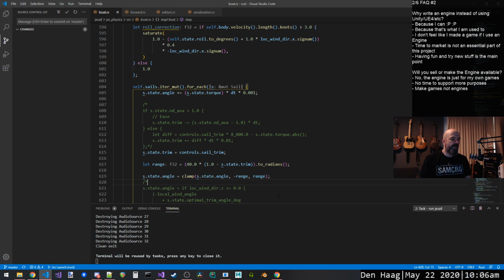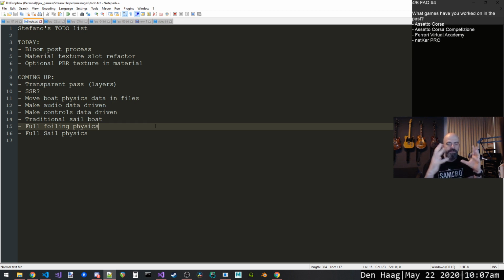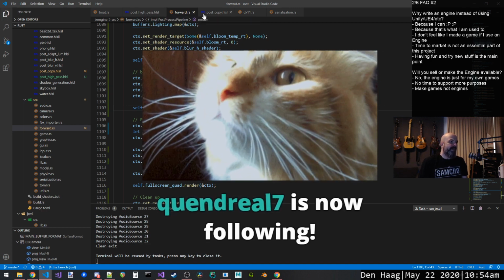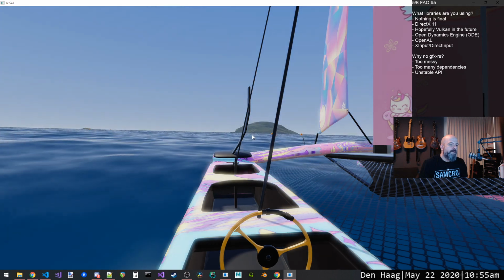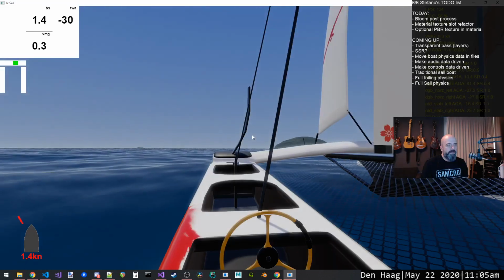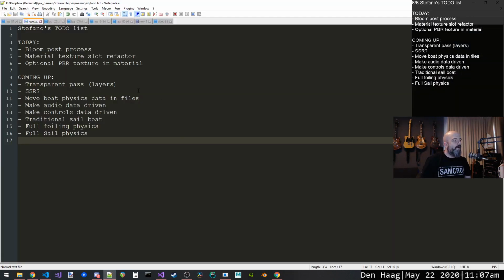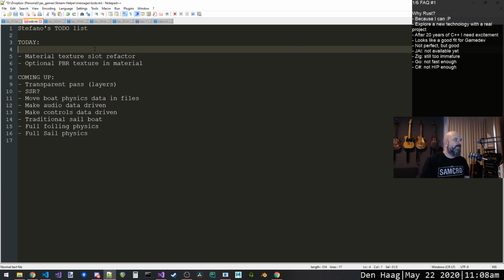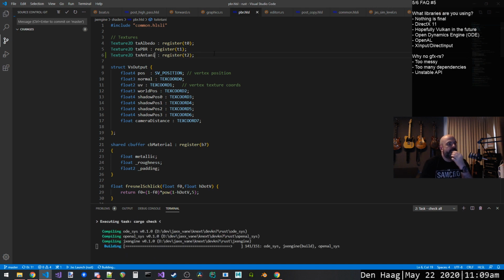JVS Live #22 - Sailing Simulator Prototype - Post Processing Bloom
In this episode:
- Implement Bloom post processing
- Fixing and expanding PBR material